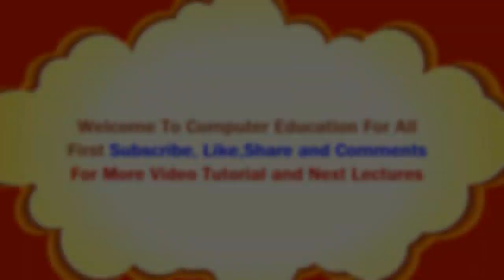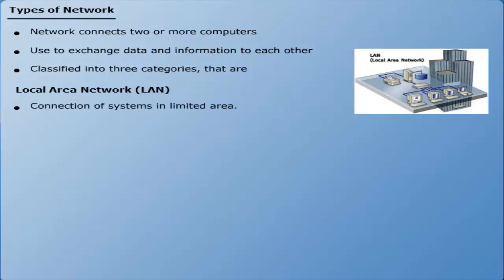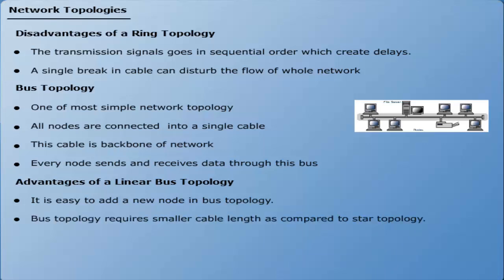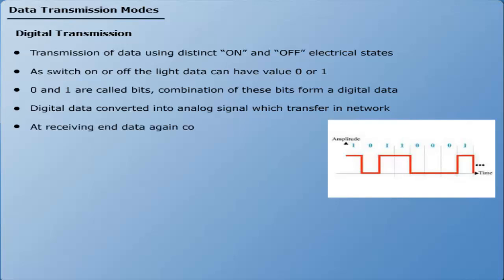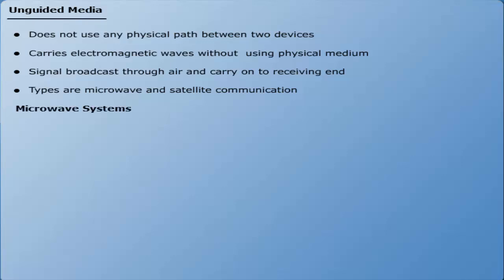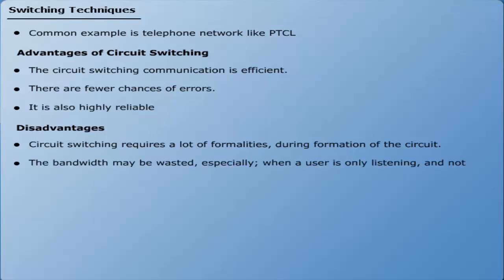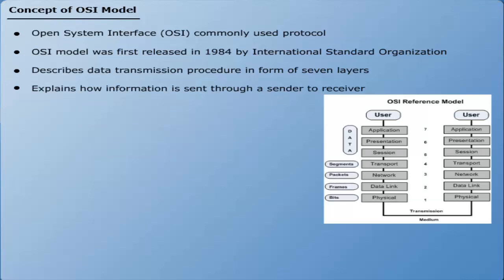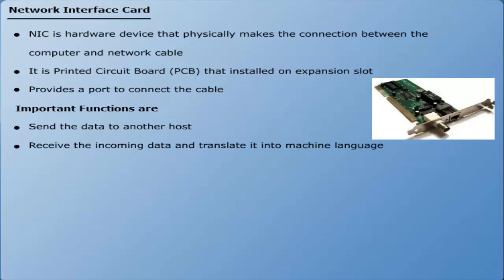What is Networking | Network Definition | Data Communication and Networks | OSI Model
Computer Education for all provides Tutorial on Data communication and networks which also covers
Conceptual model and basic elements of data communication system
Differentiate between data transmission mode and data transmission forms
Type of data transmission media
Computer networks
Knowledge of switching and routing techniques
Concept of OSI layer model
computer networking basics
introduction to computer networks
data and computer communications
computer networking tutorial
networking tutorial
computer networking notes
tutorialspoint networking
business data communications and networking
networking books pdf
computer networking pdf notes
network
man network
network definition
types of computer
network analyzer
what is networking
network administrator
local area network
what is lan
lan man wan
different types of network
what is lan network
types of neural networks
lan definition
wan definition computer
communication
osi model
osi model layers
network layer
osi network layer
application layer in osi model
what is osi model
iso model
osi model layers explanation
network layer in OSI model